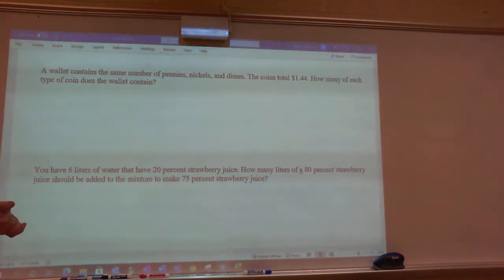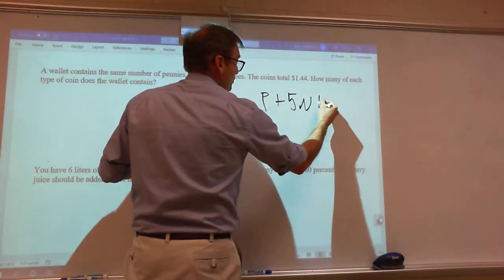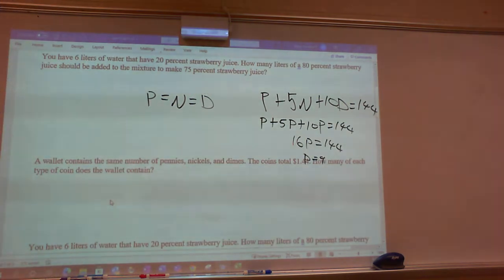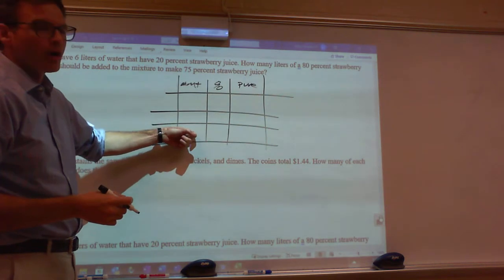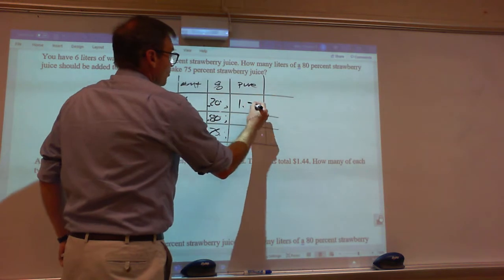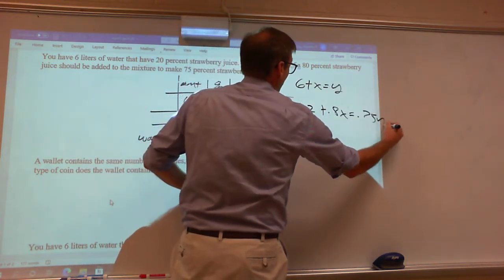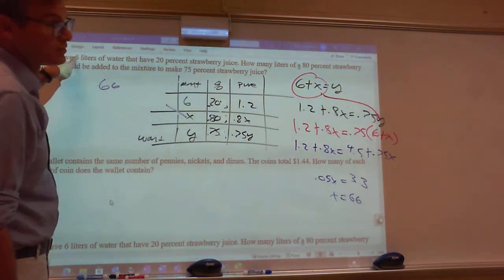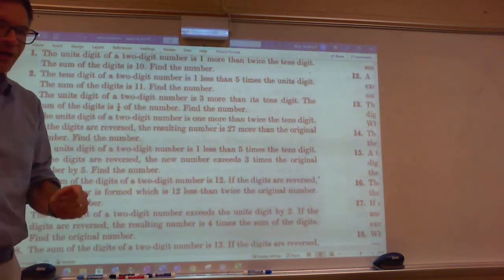Warm up (coin and mix)